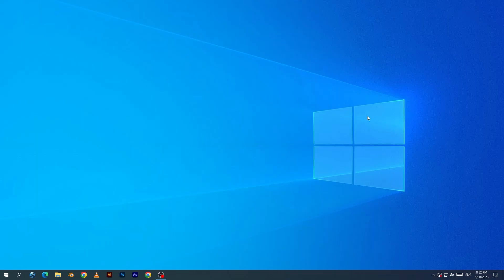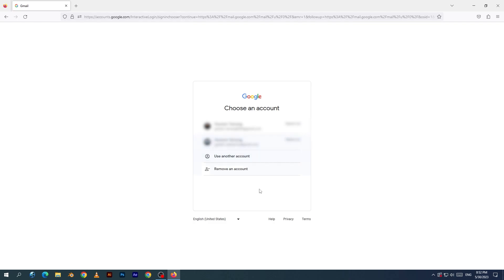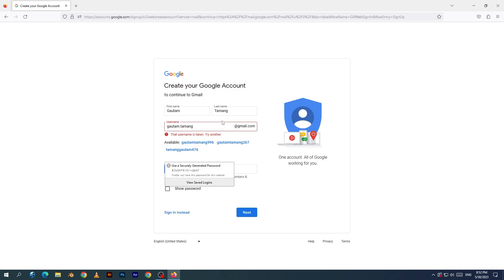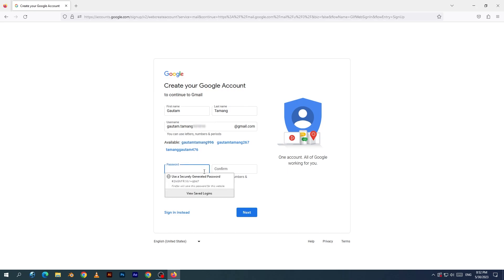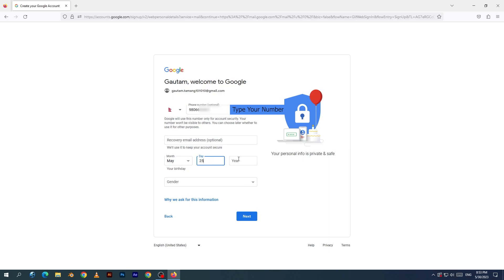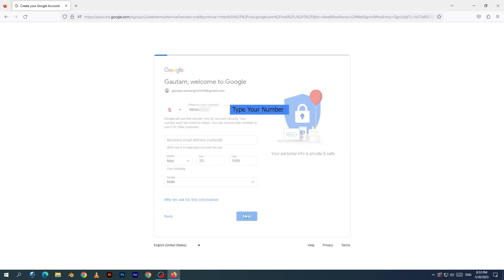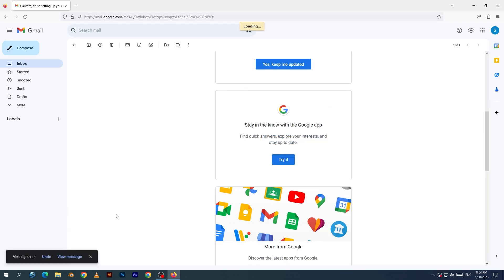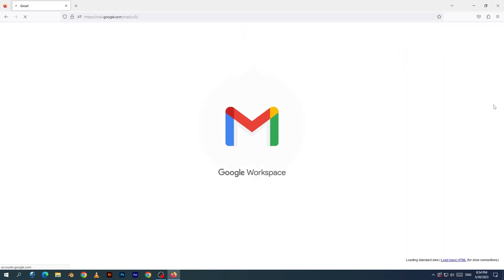How to create a Gmail account | in Nepali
In this video, we will learn how to create a brand new gmail account. we will see complete steps needed to be followed for a new gmail account, and all procedures have been explained in simple Nepali language.